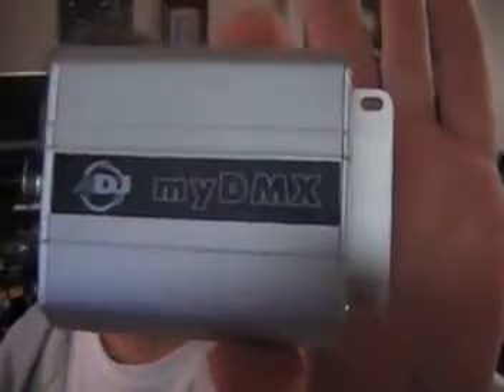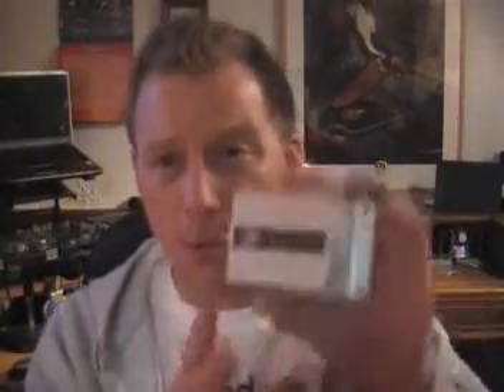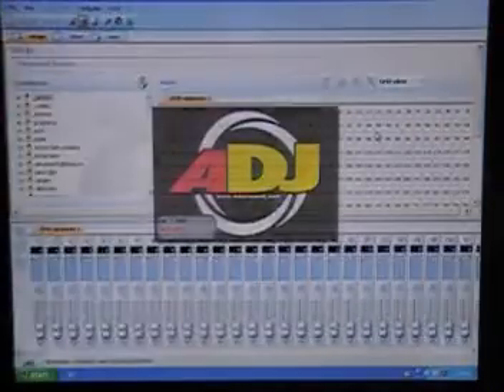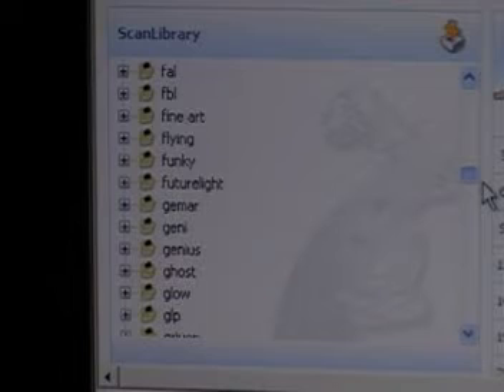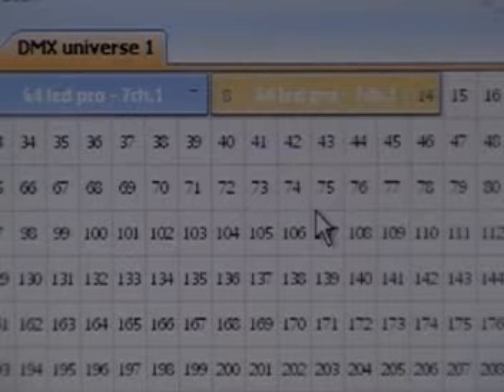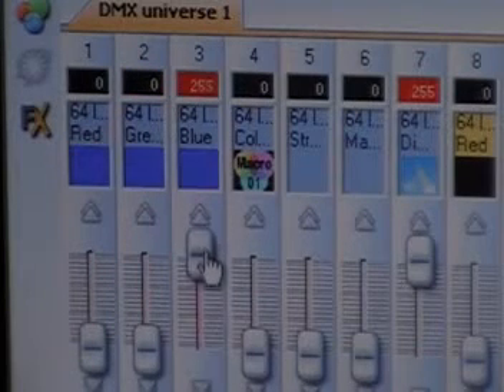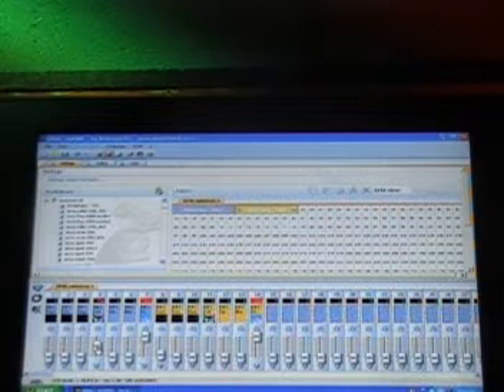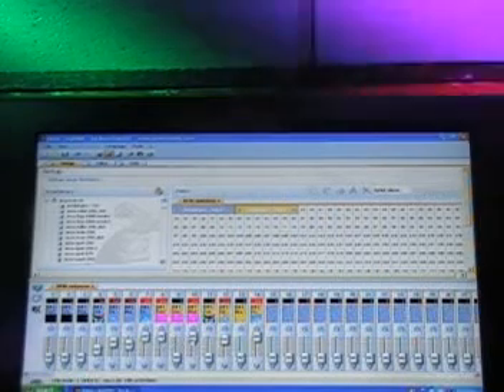my DMX by American DJ Part 1 - Introduction & Set-Up Screen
With the help of Youtube user jingles8302, I am learning this new DMX software.

In the first video, we look at:
what it is
how it hooks up
The Set-Up Screen
The Scanner Library & Lighting Profiles
The DMX Universe
A Built-In Dip Switch Cheat
Fader Controls